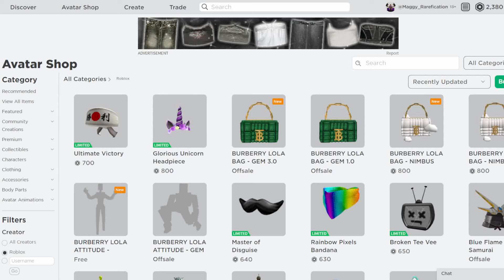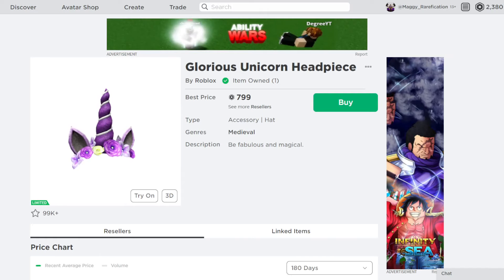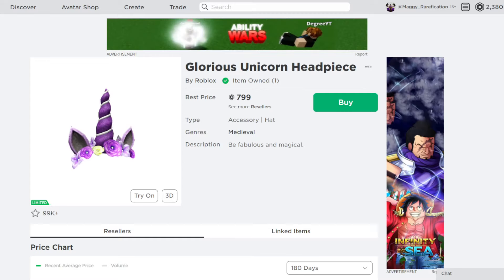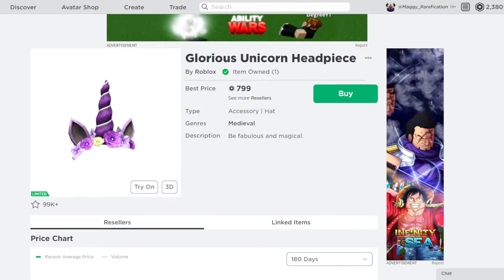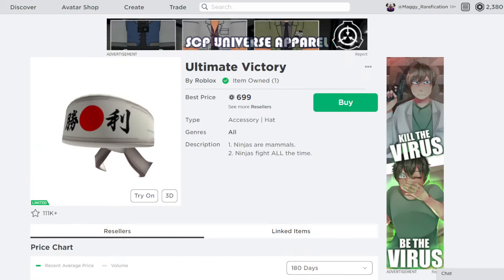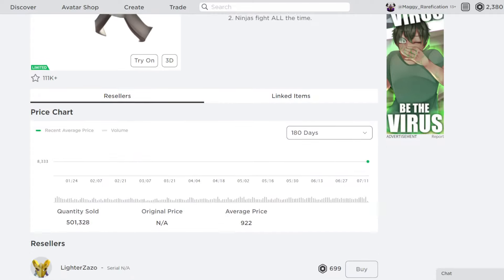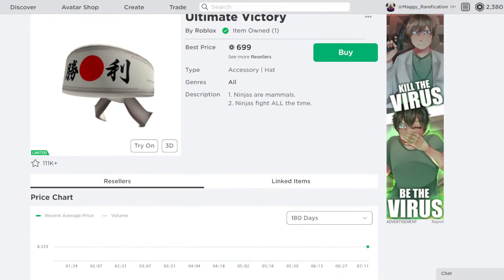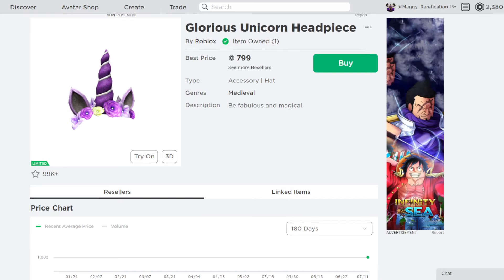Ultimate Victory & Glorious Unicorn Headband Have Went Limited!